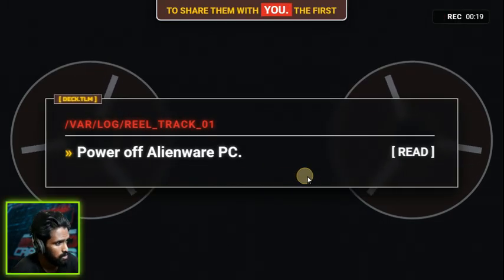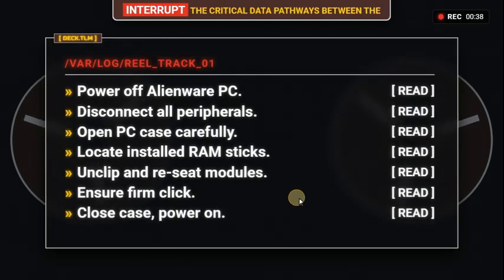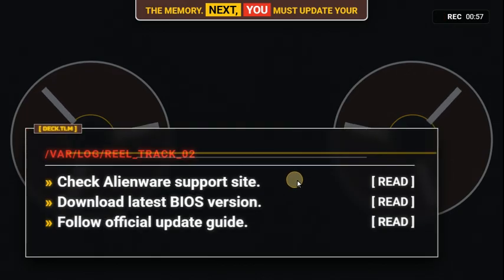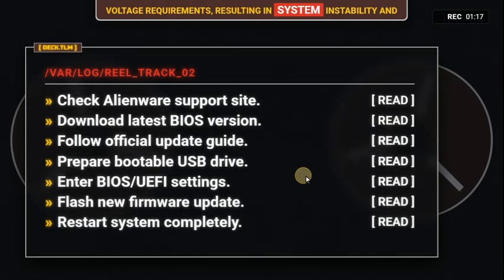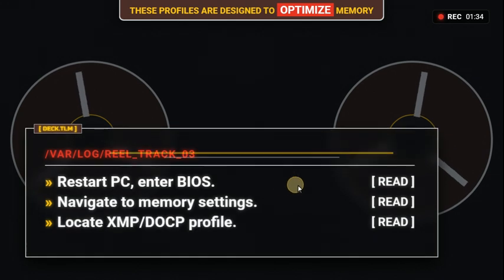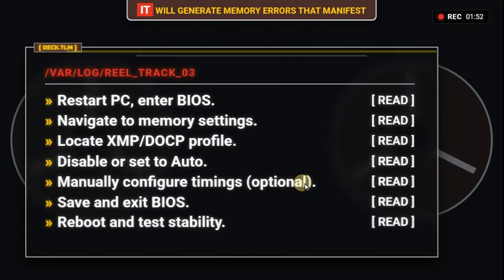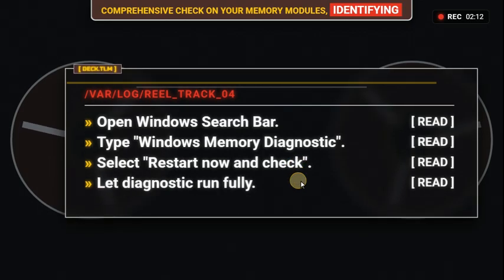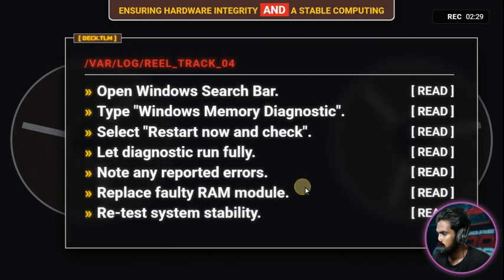How to Fix Alienware BSOD Blue Screen Crashes after installing new RAM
Video Title: Alienware RAM Upgrade BSOD Fix: Blue Screen Crashes Solved

Experiencing frustrating blue screen crashes on your Alienware system immediately after a new RAM installation is a common but fixable problem. This definitive guide provides expert-level solutions to permanently eliminate those disruptive BSOD errors. Restore your high-performance Alienware machine's stability and ensure your new memory operates flawlessly with these proven techniques. Your system will run smoothly and reliably again.

Topic Covered:
• Solving Alienware blue screen errors after RAM upgrades
• Step-by-step guide to fixing BSOD crashes
• Optimizing new RAM for Alienware systems
• BIOS settings adjustments for memory stability
• Diagnosing and resolving memory-related issues